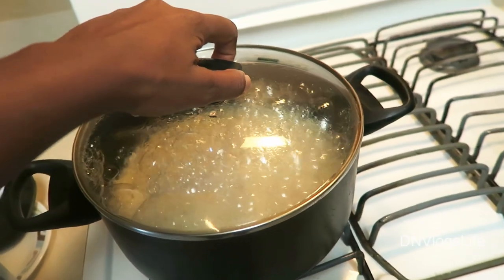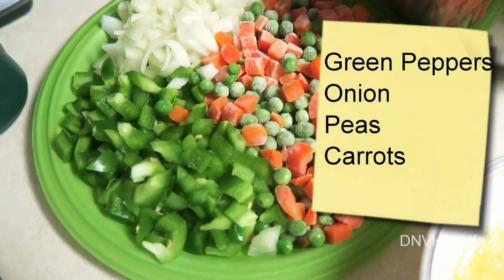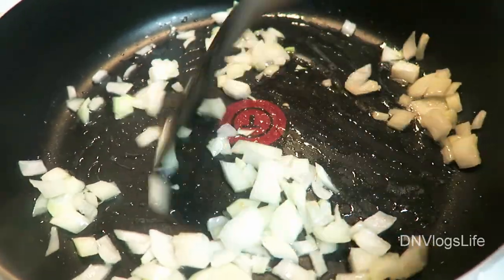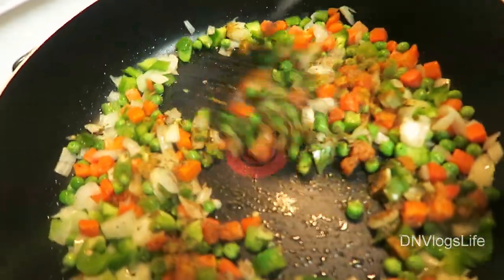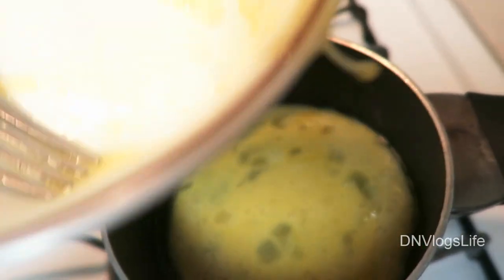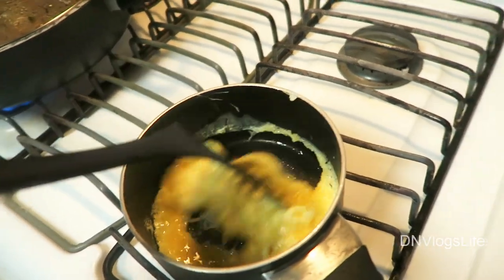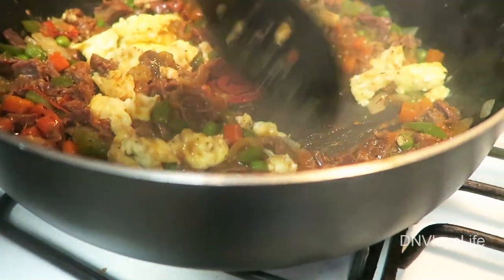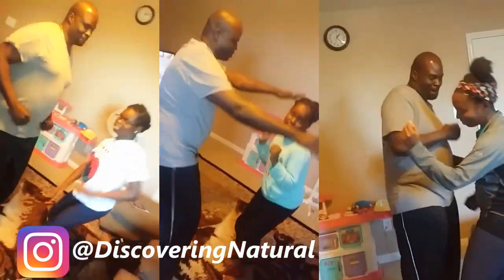HOT SPICY GINGER FRIED RICE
Today, I decided to make some ginger Fried Rice. For this recipe, you will need:
2 cups of rice (boiled)
1 tbsp of ginger
Maggi  - Bouillion cubes
Curry
Thyme
Black Peppers
Broth *depends on the protein you use*
2 eggs
Green peppers
Onion
Garlic
Chili Pepper
Peas and Carrots
Choice of meat, chicken, seafood, or skip

P e r I s c o p e: sawahtwit (DiscoveringNatural)